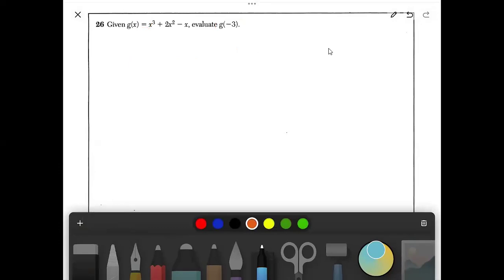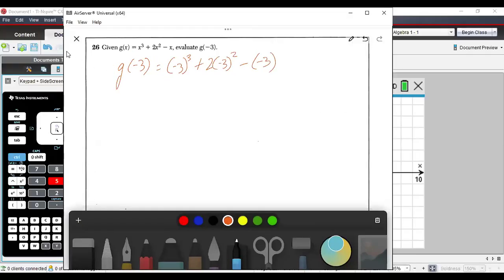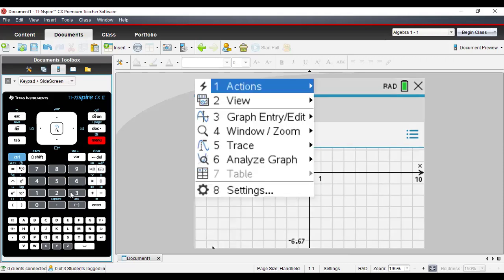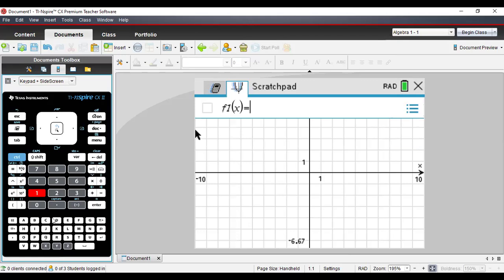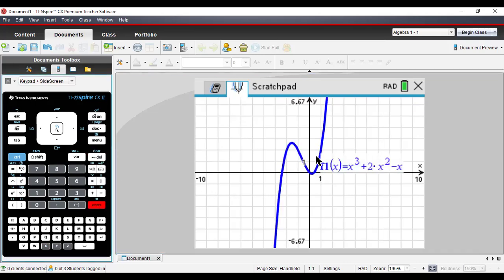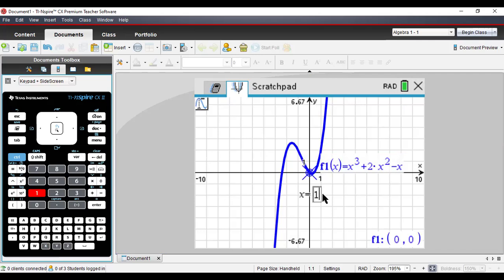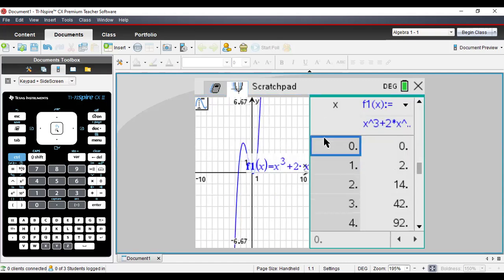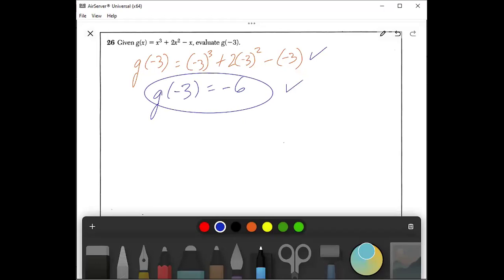June 2024 Algebra 1 Regents, Question #26 (Graphi as Function)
- Mr. H explains how to evaluate a function, g(x) = x^3 + 2x^2 - x, for a given input, in this case, x = -3.

- He demonstrates two methods for finding the output: graphing the function and using either menu 51 or the table feature on a graphing calculator.

- Mr. H emphasizes the importance of explaining the steps taken to arrive at the answer, which is -6, for full credit on the exam.

3 Questions to consider while watching this video:

According to Mr. H, what is the most important step to take when evaluating a function like g(x) = x^3 + 2x^2 - x for a specific input value?
A) Substituting the input value directly into the function and calculating the output.
B) Graphing the function and using the table to find the output for the given input.
C) Using a calculator to solve the equation for the given input value.
D) Finding the derivative of the function and evaluating it at the given input value.

What does Mr. H suggest as an alternative method to graphing the function to find the output for a given input value?
A) Using a table to find the corresponding output for the input value.
B) Using a calculator to solve the equation for the given input value.
C) Finding the derivative of the function and evaluating it at the given input value.
D) Substituting the input value directly into the function and calculating the output.

What is the specific output value Mr. H finds for the function g(x) = x^3 + 2x^2 - x when the input value is -3?
A) -18
B) 6
C) -6
D) 18